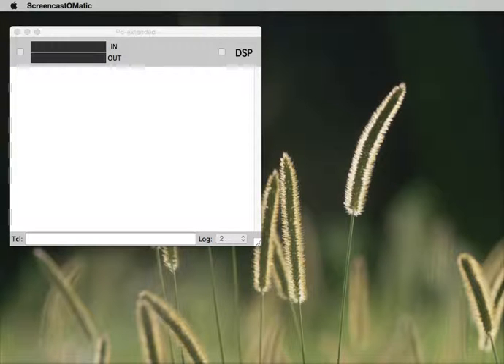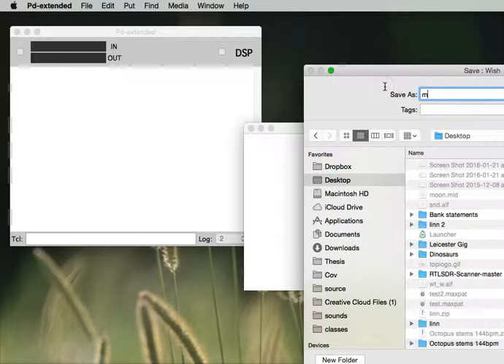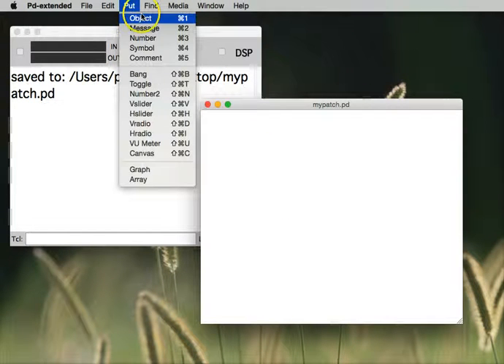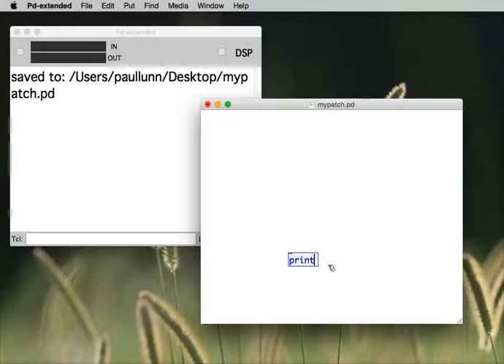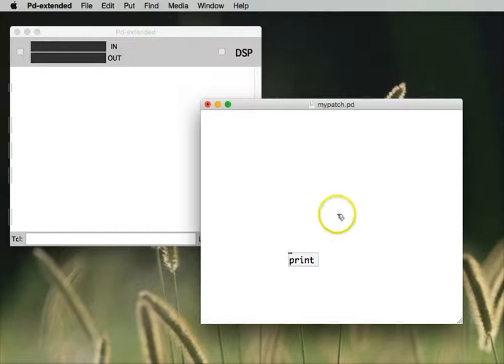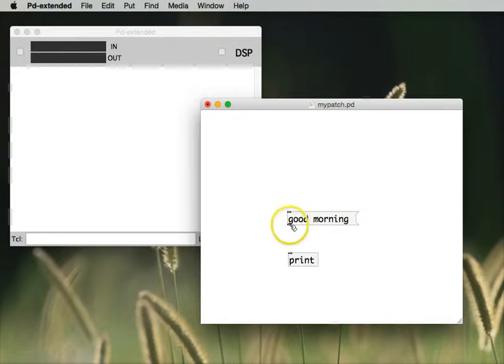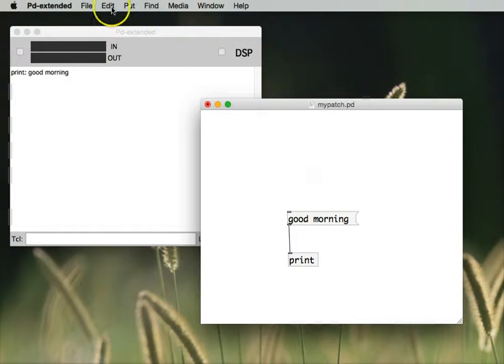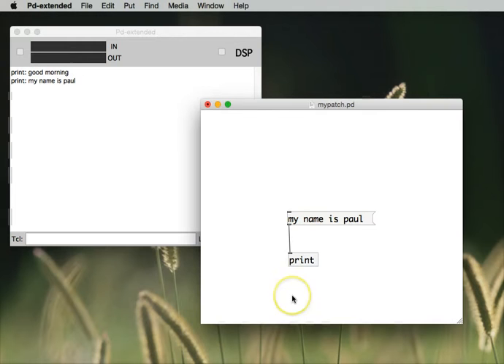Puredata tutorial 2 - Simple patch